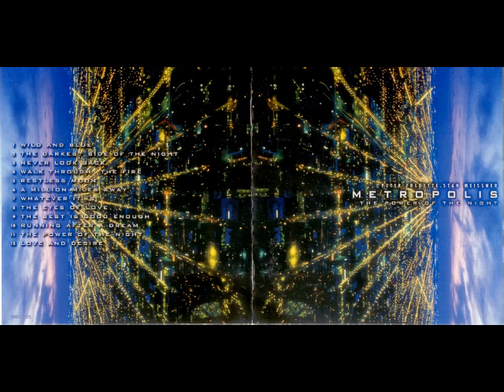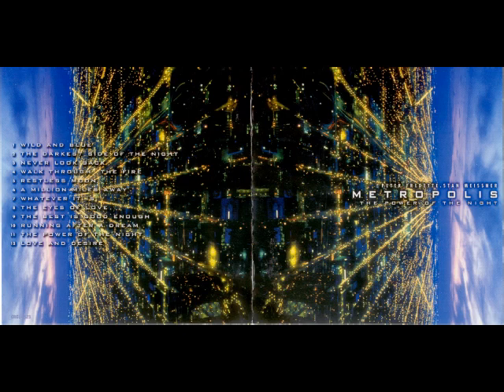"The Power Of The Night" - Metropolis - Power Of The Night (1999)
Track 11 - "The Power Of The Night"
Genre: Rock / Arena Rock
Performed By Peter Fredette & Stan Meissner